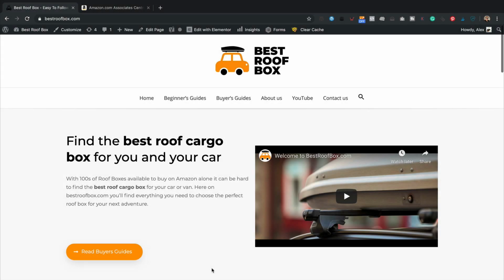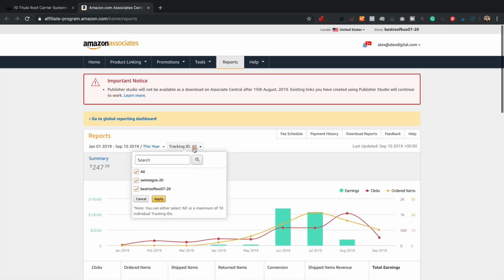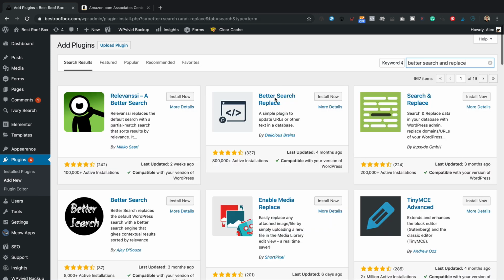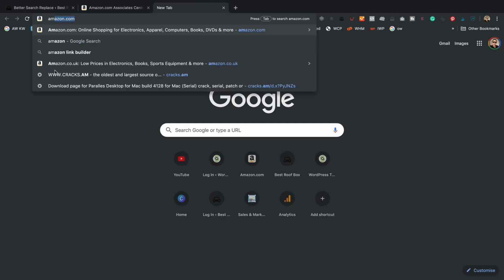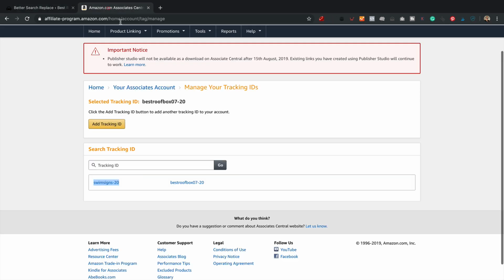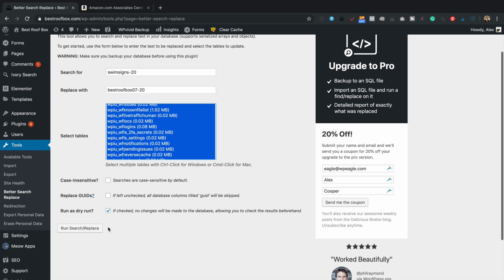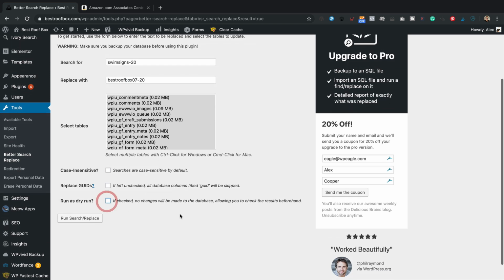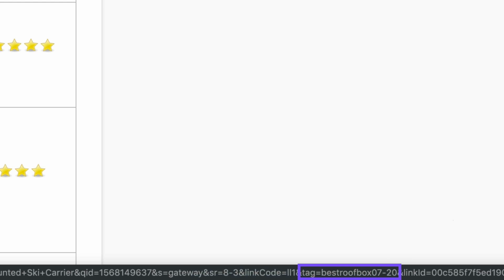How to CHANGE YOUR AMAZON AFFILIATE TRACKING ID within your links in bulk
In this video I show you an easy way to change your Amazon Affiliate Tracking ID within your links on your WordPress website. Using a free plugin we can do it quickly and easily in bulk.

This only works on FULL LENGTH Amazon affiliate links.